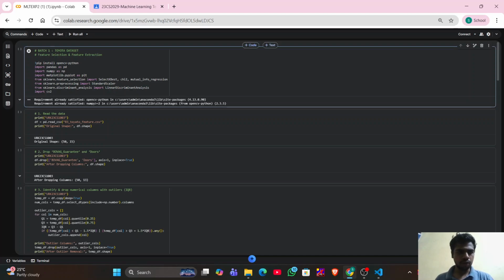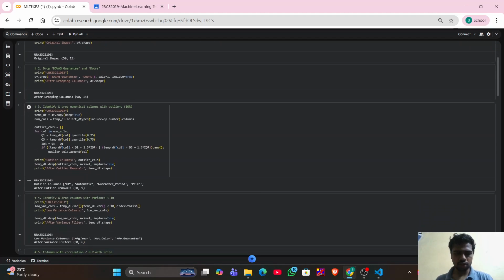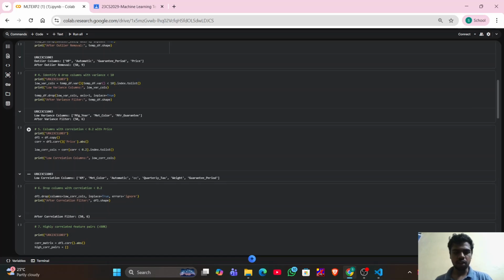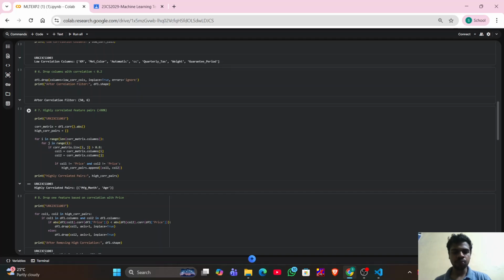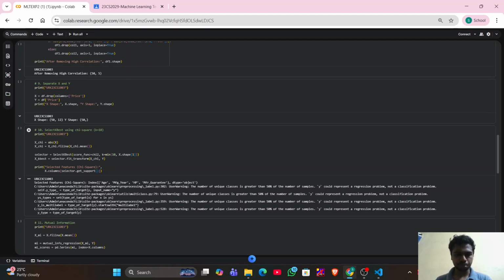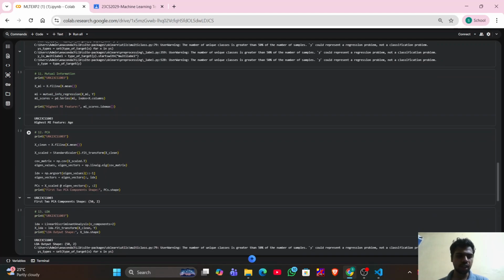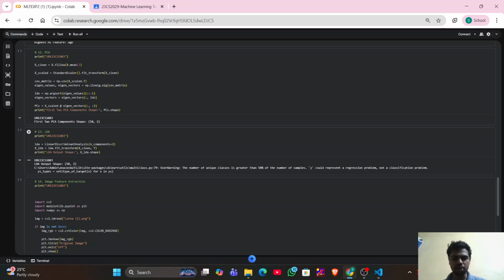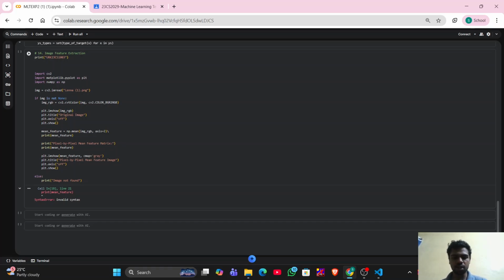MLT Exp 2 Video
Here I performed feature selection, removed correlated features, and applied PCA and LDA.
I also did basic image feature extraction as part of the experiment.